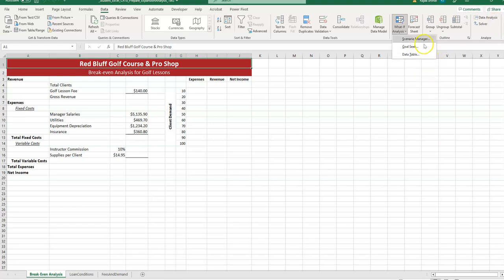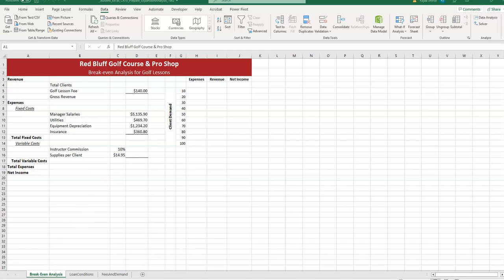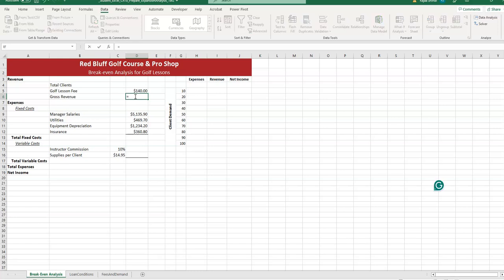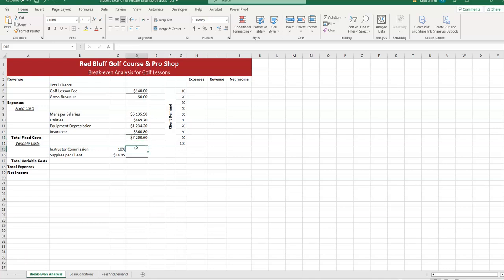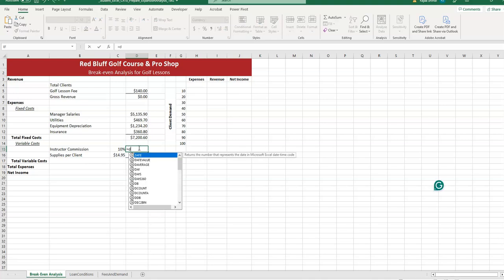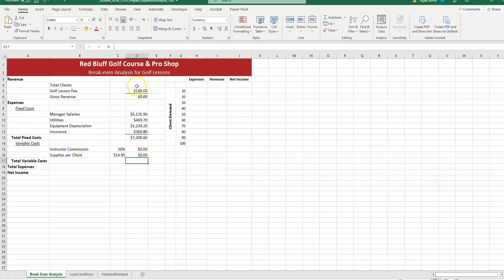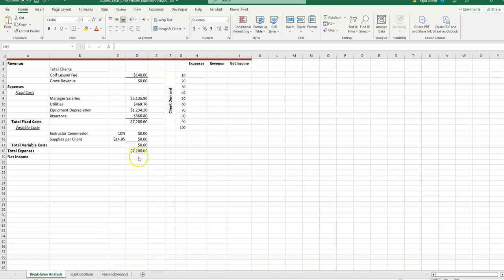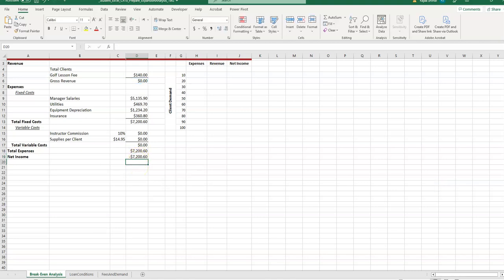Excel_Ch10_Prepare_Expansion_Analysis_PartA-Part1